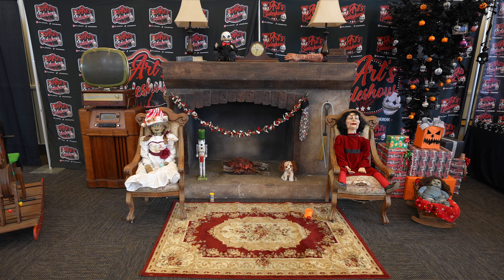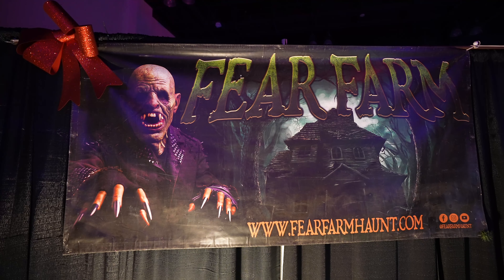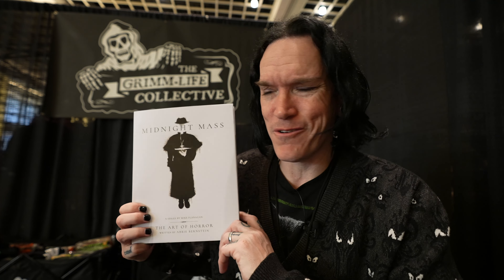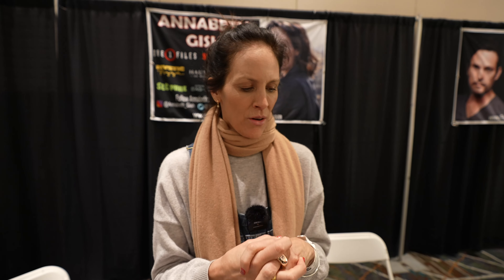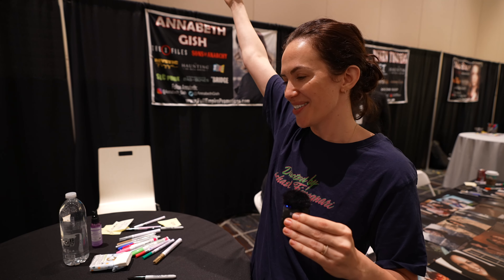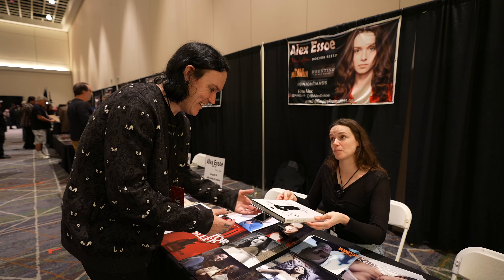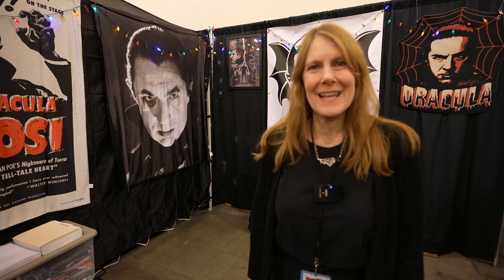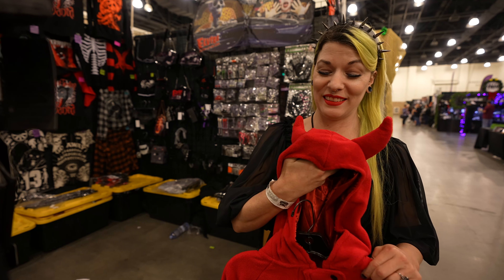Midnight Mass at Season's Screamings 2022 - The Flanaverse, Bela Lugosi, Strangecvlt and MORE 4K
Join us for Midsummer Scream presents...Season's Screamings 2022 where we meet up with the creator and cast of Midnight Mass, The Haunting of Hill House, Doctor Sleep and MORE.